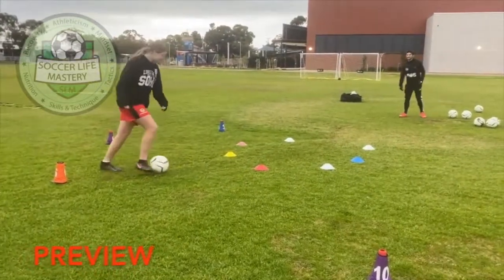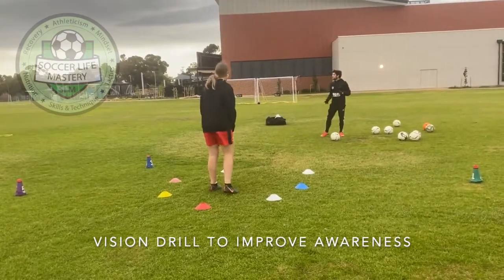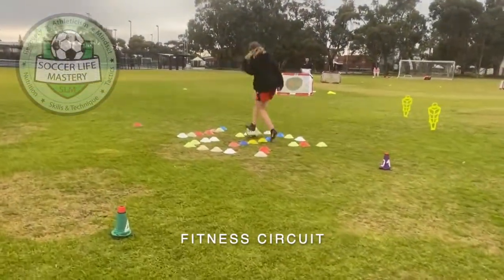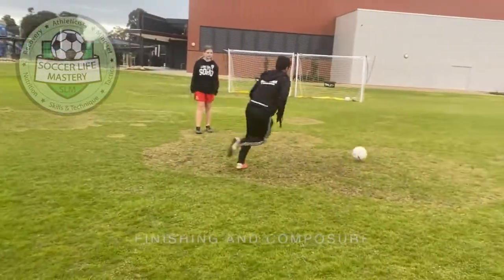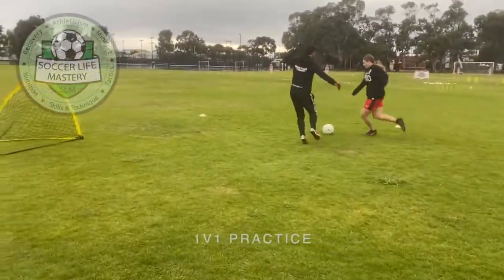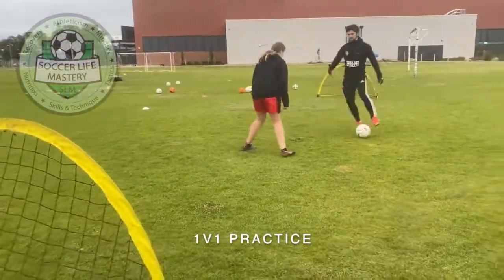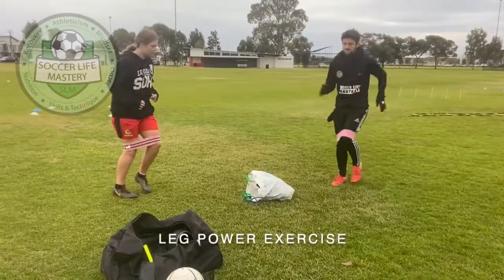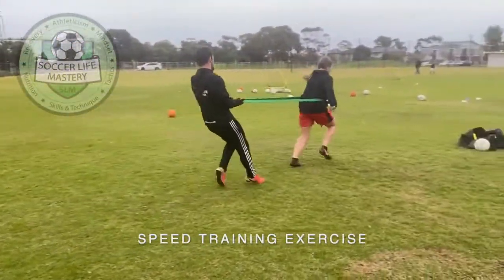Ep. 95 Adelaide Soccer Superstars - Adelaide Private Soccer Coaching - 1:1 & Small Groups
Want to be a part of the Adelaide private soccer coaching, whether it's 1 on 1 or small groups?

Rather join the Adelaide Futsal Academy: Strictly Made For Soccer Development?

Most Soccer Players in Adelaide Don’t Have What It Takes To Go Pro.
We Get You Better, Faster, Stronger & Smarter.
So You Can Get That Pro Contract You Desire